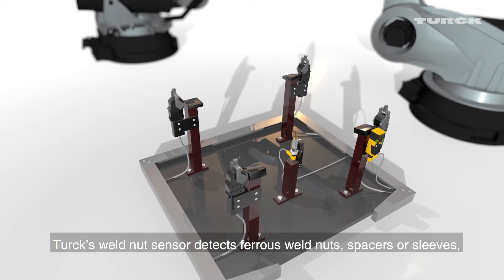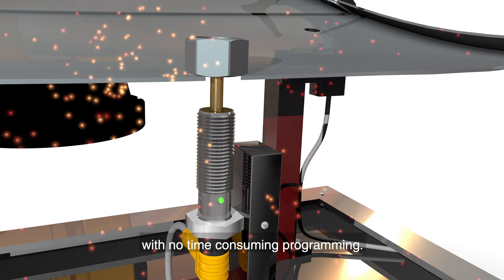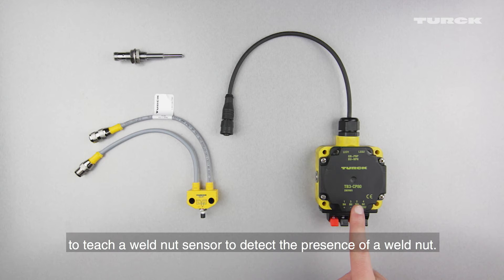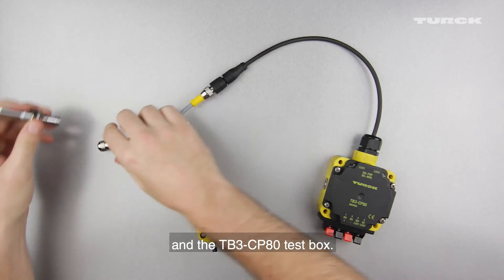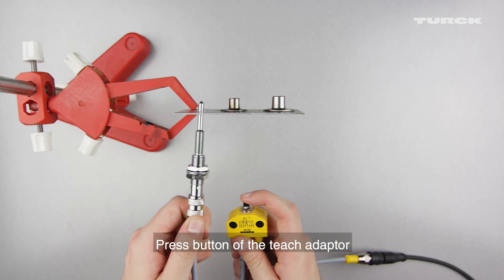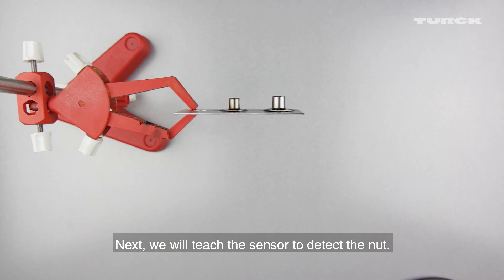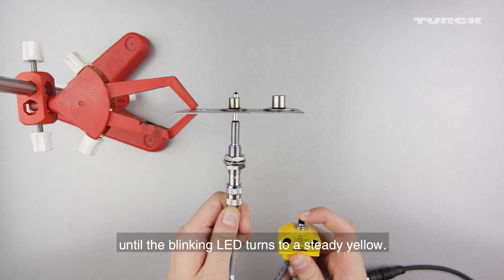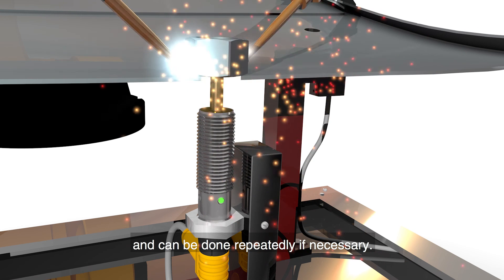How To Teach a Sensor to Detect Weld Nuts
Turck's weld nut sensors detect ferrous weld nuts, spacers or sleeves, and are specially designed for the harsh duty, fast-paced production lines of the automotive industry.

In this video, we will use a weld nut sensor, a VB2-SP1 teaching adaptor, and a TB3-CP80 test box to teach a weld nut sensor to detect the presence of a weld nut.

To learn more about Turck’s Weld Nut offerings, please download the following brochure

For more information about Applying Sensors and Cordsets in Welding Environments, take a look at this white paper

Parts List for the items in this video:
* NIMFE-M12/4.6L88-UP6X-H1141
* VB2-SP1
* TB3-CP80